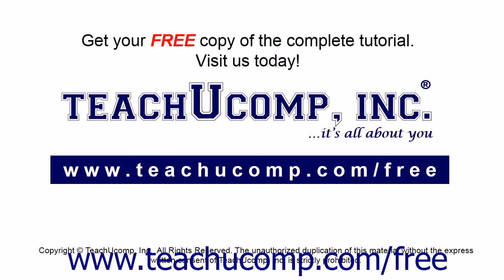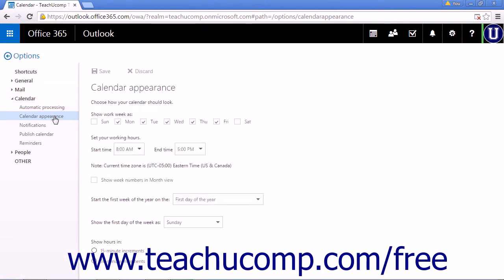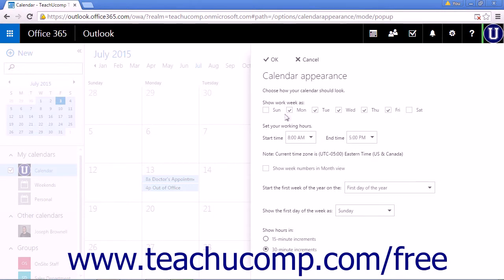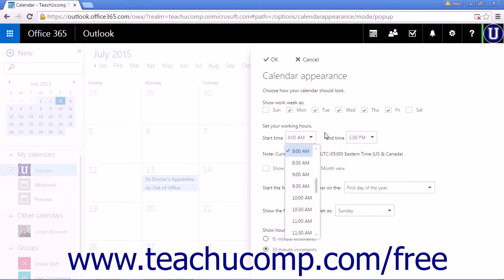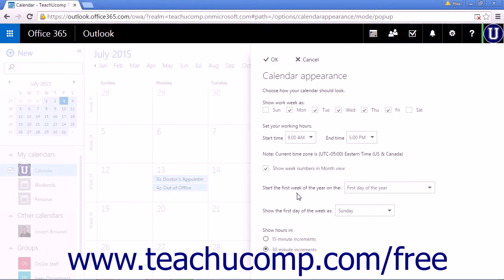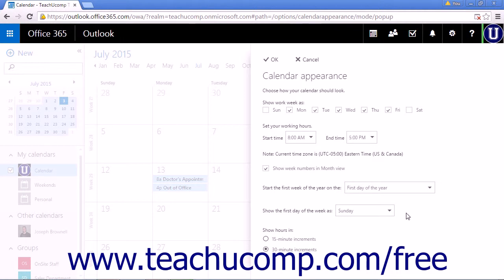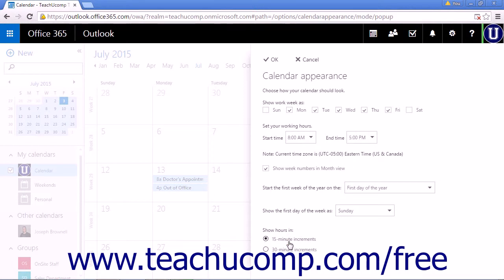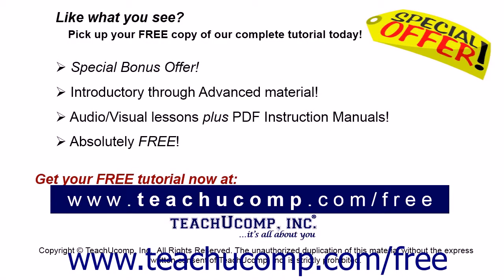Outlook Web App Tutorial Changing the Calendar Appearance 2015 Microsoft Training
Learn about Changing the Calendar Appearance in Microsoft Outlook Web App - the most comprehensive Outlook Web App tutorial available. Visit us today!